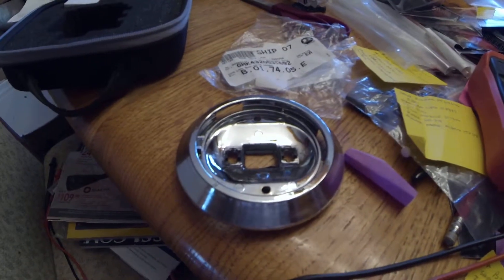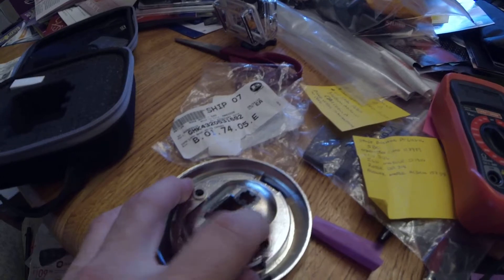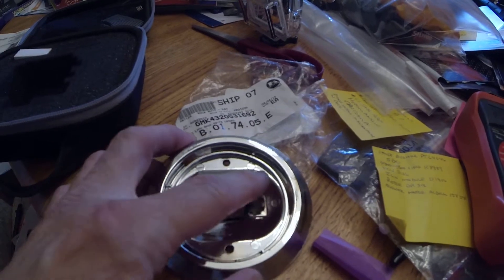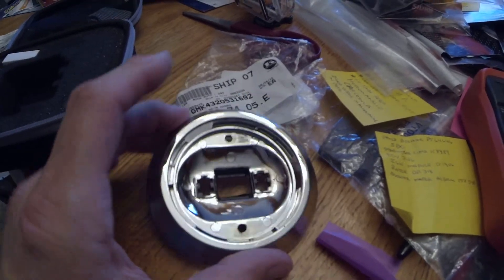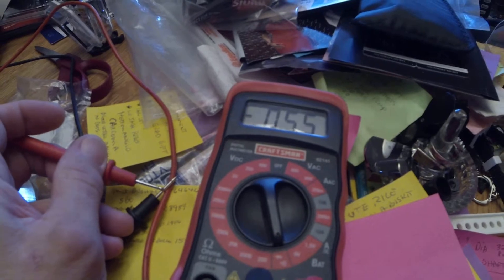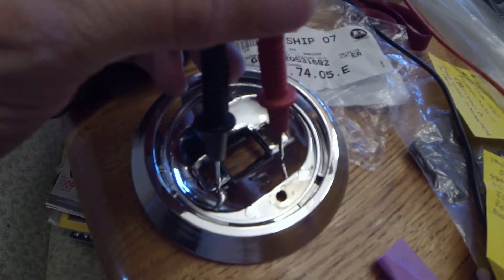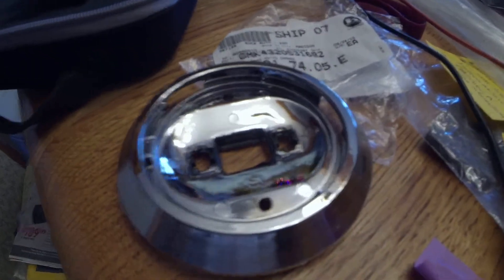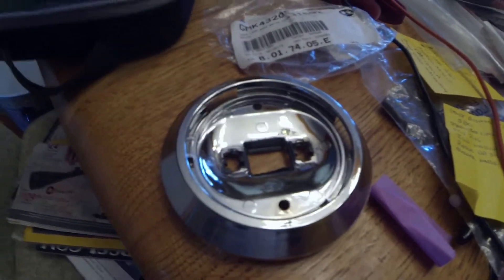Reproduction auto parts problem.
Reproduction lamp base is chrome plated and conductive.